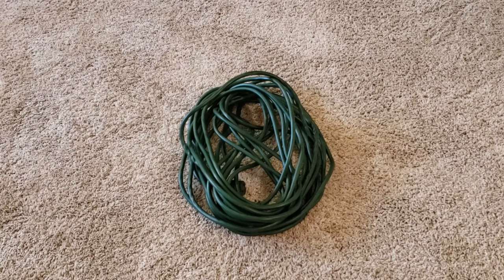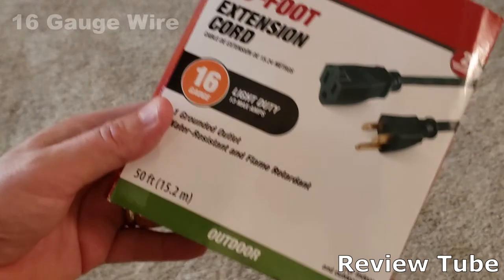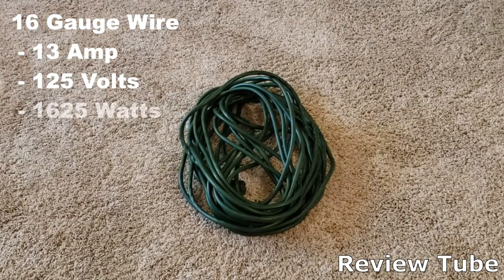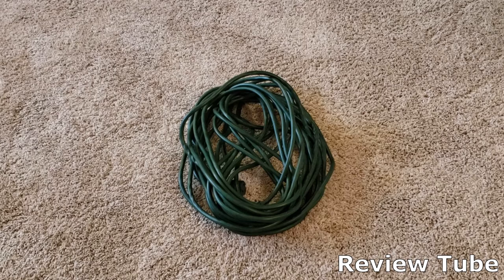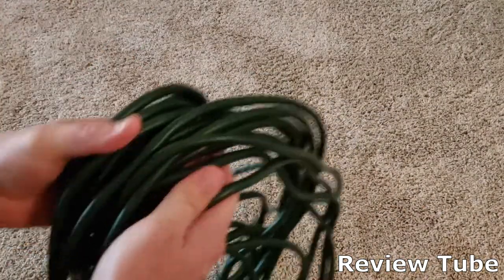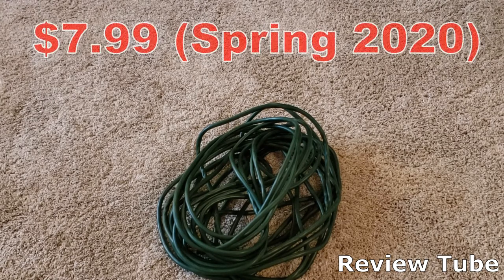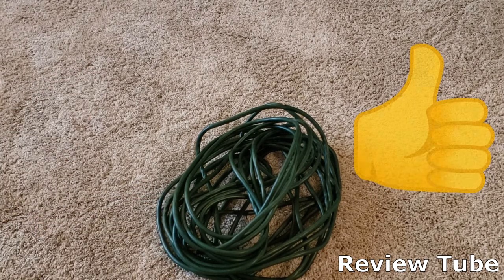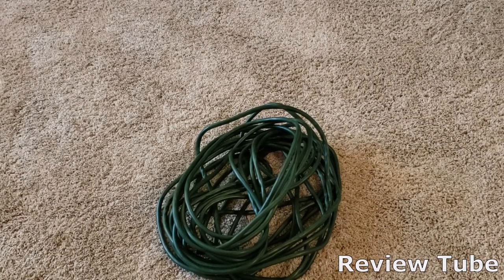HYPER TOUGH: 50 Foot Light Duty Outdoor Extension Cord Review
A light duty (low power) outdoor extension cord.   Price is VERY affordable and it holds up well with repeated use in my video business.